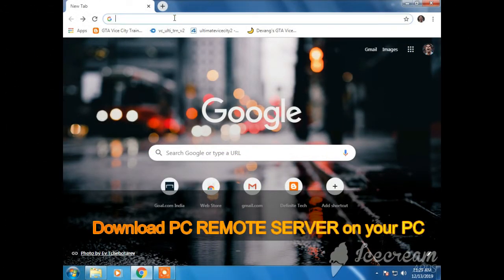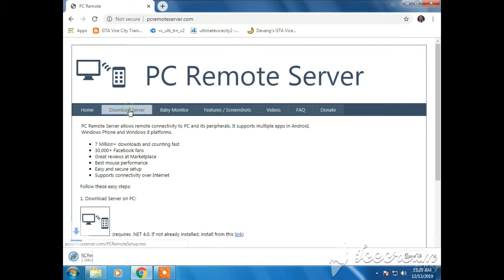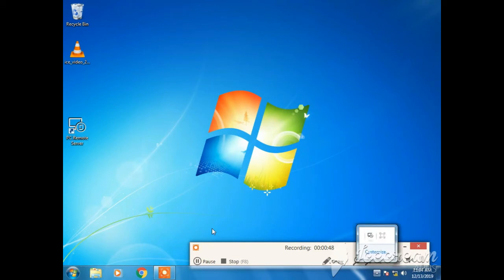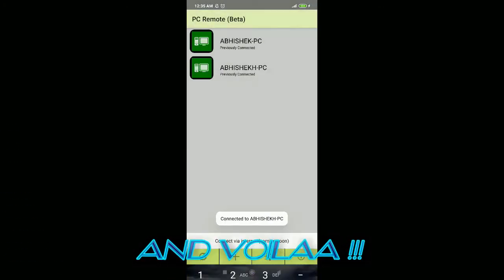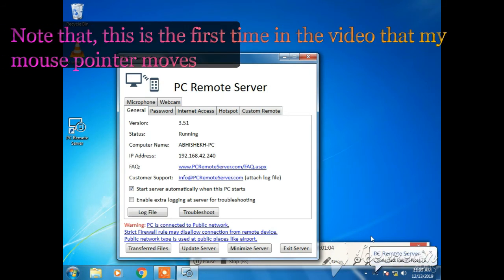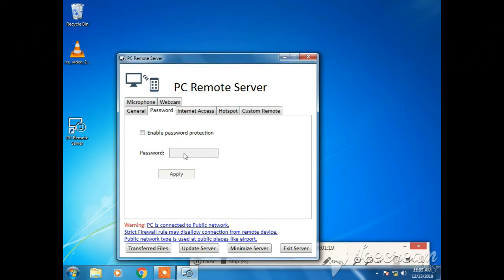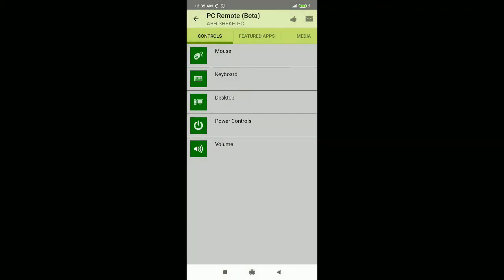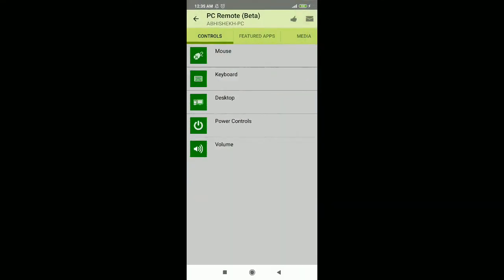How to connect any android phone as mouse via USB cable without the use of internet at all !!!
- how to connect or use android phone as mouse on a desktop/laptop via usb cable without the use of internet making the whole process offline

Link for the PC Remote Server for the Desktop application is broken so following is the blog on which I've posted the new links. Cheers and Enjoy !!

In case of a faulty mouse crisis and in this case a desktop with no bluetooth stick either with a wireless mouse, THIS IS THE PERFECT SOLUTION.
- Use any smartphone as a wired mouse on desktop that normally doesn't have WIFI or BLUETOOTH
- NO REQUIREMENT of MOBILE DATA/INTERNET whatsoever either for the setup or during the usage
- Works on almost all phones.

Background Score :

1)
 Song                                                                   Yeah!

2)
Song                                          Surface
Artist                                         Aero Chord
Album                                       Monstercat 017
Licensed to YouTube by         License.Monstercat.com (on behalf of Monstercat);  LatinAutorPerf, AMRA, Kobalt Music Publishing, SODRAC, UMPI, LatinAutor, and 14 music  rights societies

3)
Song                                                                  Mortar
Artist                                                                  Aero Chord
Licensed to YouTube by                                 Create Music Group, Inc.; LatinAutorPerf, EMI Music Publishing, LatinAutor, UNIAO BRASILEIRA DE EDITORAS DE MUSICA - UBEM, BMI - Broadcast Music Inc., and 8 music rights societies